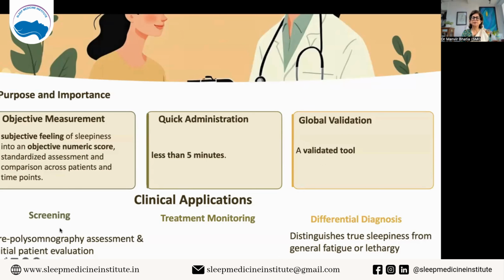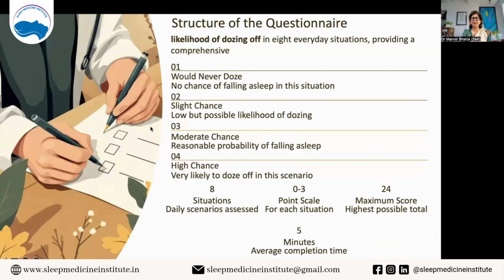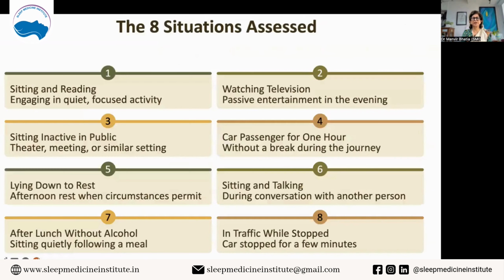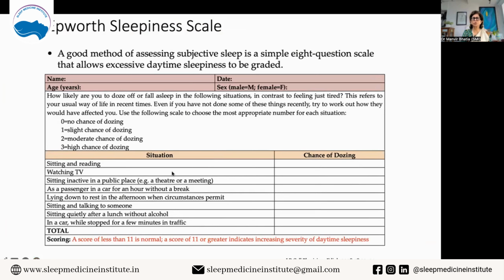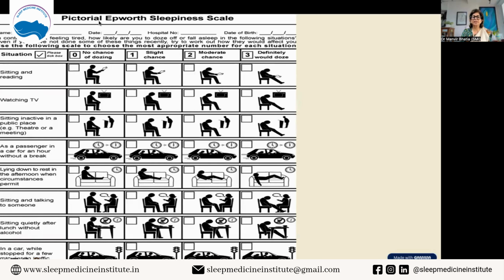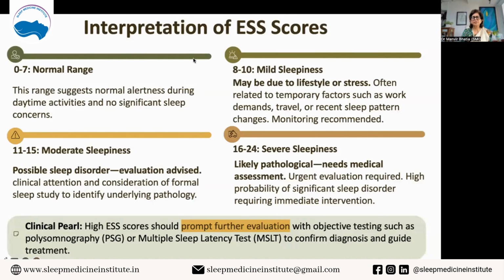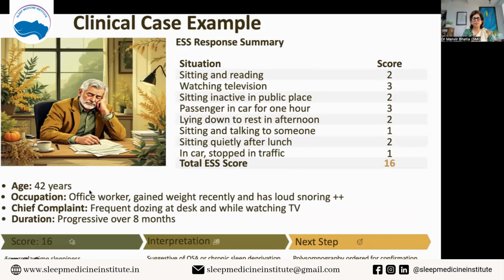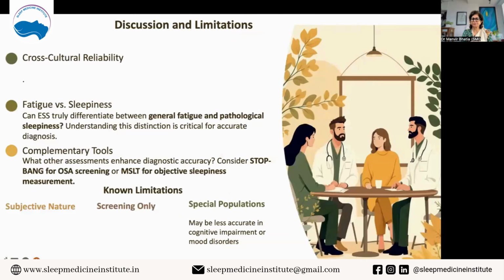Epworth Sleepiness Scale ESS Explained | How to Assess Daytime Sleepiness | Sleep Medicine Institute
Understanding Excessive Daytime Sleepiness is essential for diagnosing sleep disorders — and one of the most trusted, globally validated tools for this is the Epworth Sleepiness Scale (ESS).

In this video, Dr. Manvir Bhatia, Senior Neurologist, Sleep Specialist, and Founder of the Sleep Medicine Institute, breaks down the ESS in a simple, practical, and highly applicable way for all healthcare professionals, sleep technologists, and students of Sleep Medicine.

📌 What is the Epworth Sleepiness Scale (ESS)?

The Epworth Sleepiness Scale is a self-administered questionnaire developed in 1991 by Dr. Murray Johns at Epworth Hospital, Melbourne.
It is designed to measure Excessive Daytime Sleepiness (EDS) — a condition where a person feels sleepy during times when they should normally be alert.

ESS evaluates how likely a person is to doze off in 8 everyday situations.
These include both passive scenarios (like reading or watching TV) and active ones (like sitting and talking).

📌 What ESS Measures

ESS provides:

A numerical score from 0–24

A quick screening for sleepiness

A baseline for treatment follow-ups

A way to differentiate fatigue from true sleepiness

It has been validated worldwide and translated into multiple languages, making it one of the most widely used tools in clinical Sleep Medicine.

📌 Clinical Uses of ESS

ESS is extremely useful for screening patients with:
✔ Obstructive Sleep Apnea (OSA)
✔ Hypersomnia & Narcolepsy
✔ Idiopathic Hypersomnia
✔ Insufficient Sleep Syndrome
✔ Chronic Sleep Restriction

It is also commonly used:

During the first consultation

As part of a PSG (Polysomnography) workup

To track treatment response

Alongside other tools like STOP-BANG, Berlin Questionnaire, and Hypersomnia Severity Scale

📌 The 8 ESS Situations (Explained in the Video)

Each situation is scored from 0 to 3, based on the likelihood of dozing off:

Sitting and reading

Watching television

Sitting inactive in a public place (meeting, theatre, prayer hall)

As a passenger in a car for 1 hour

Lying down to rest in the afternoon

Sitting and talking to someone

Sitting quietly after lunch without alcohol

Sitting in a car, stopped in traffic

These help assess passive vs active sleepiness — an important distinction in clinical evaluation.

📌 How to Interpret ESS Scores

0–10 → Normal / Mild Sleepiness

11–15 → Moderate Excessive Daytime Sleepiness

16+ → Pathological Sleepiness (Needs urgent evaluation)

High scores strongly indicate the need for:
👉 A Sleep Study (PSG)
👉 MSLT / MWT (if hypersomnia suspected)
👉 Comprehensive sleep evaluation

📌 Example Case (Discussed in the Video)

A 42-year-old patient presenting with weight gain, snoring, and daytime dozing scored 16 on ESS — strongly suggesting pathological sleepiness requiring further evaluation.

📌 Limitations of ESS

Like all subjective tools:

It depends on honesty and self-awareness

Cannot identify the cause of sleepiness

Should be combined with objective tests

Yet, ESS remains one of the most reliable, quick, and globally accepted screening tools in Sleep Medicine.

📌 About Sleep Medicine Institute (SMI)

At Sleep Medicine Institute (SMI), founded by Dr. Manvir Bhatia, we provide:
✔ Basic Sleep Medicine Courses
✔ Advanced Programs
✔ Specialty modules (EEG, Dentistry, ENT, Pediatrics, etc.)
✔ Practical Observerships
✔ Hands-on Sleep Study Training (PSG, CPAP titration, interpretation)

SMI is India’s first comprehensive, online+practical learning platform dedicated to Sleep Medicine.

📞 Contact & Enrollment